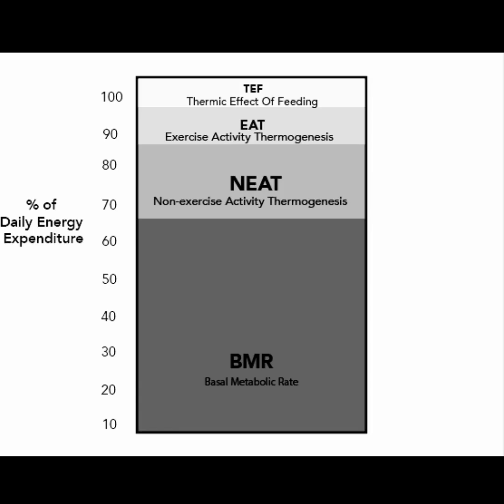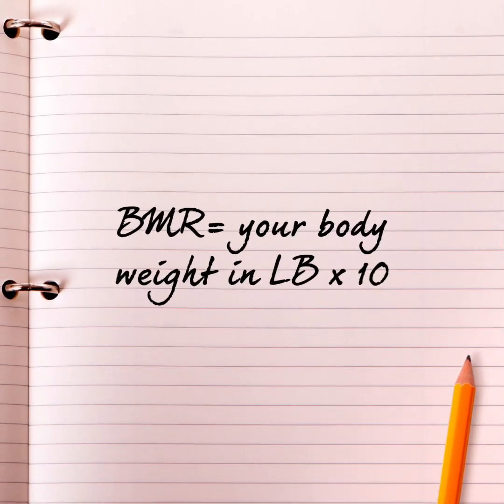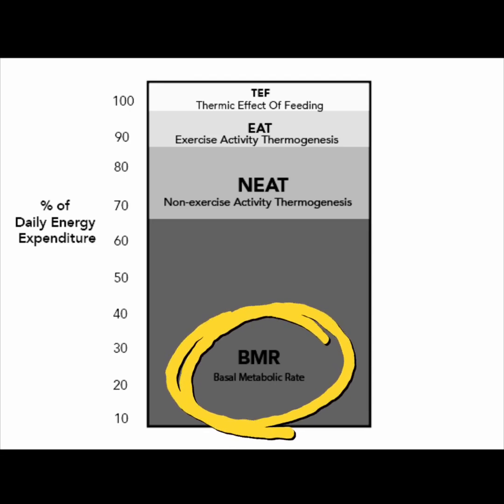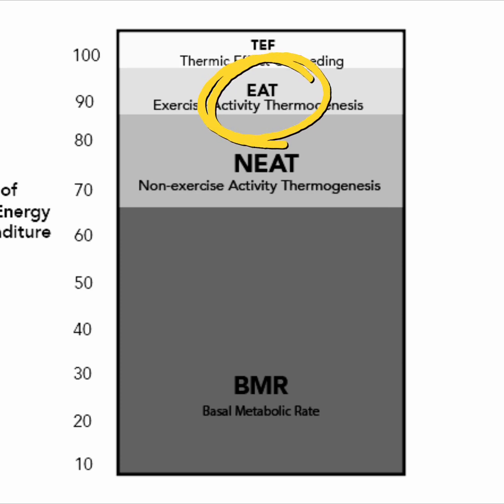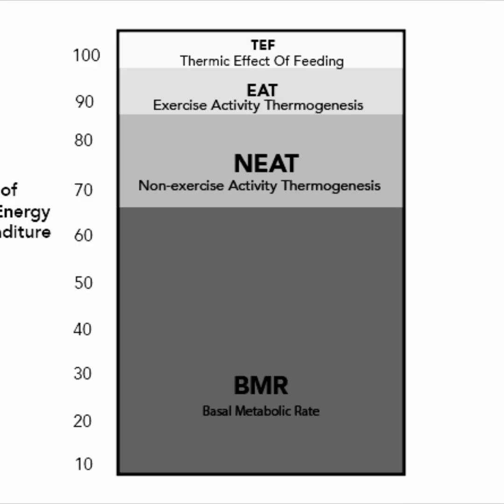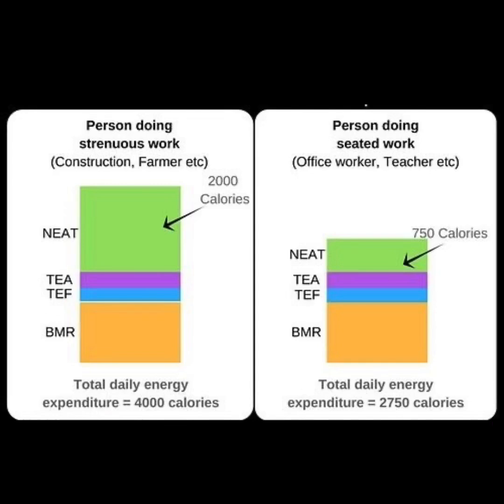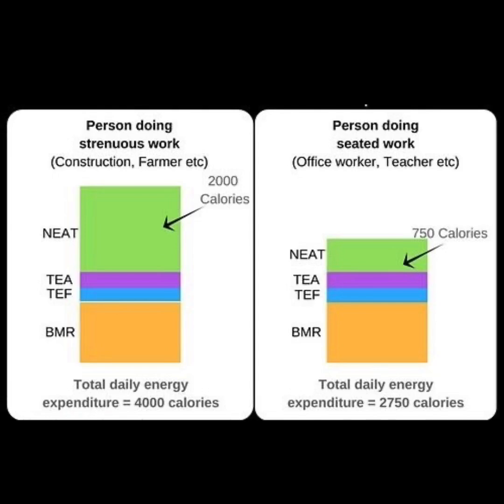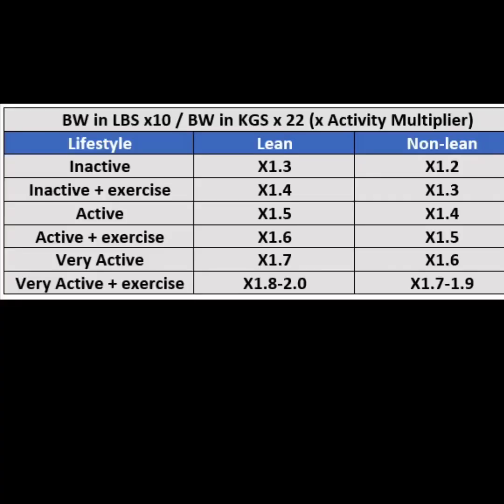Metabolic rate explained simply ( TDEE) learn series ep3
My top product recommendation just now is lumen

✅Get the c-19 at home workout plan here.
£ pay what you want... even £0.

✅Get my simple fat loss plan
Here. No discount on this unless you are a client. Then just ask and I’ll send it to you.

✅ Here's a link to a £50 friends and family discount. For the Myzone heart rate  Monitor

Looking to take payments online or in person? Set up a shop? Then this SumUp card reader machine is fantastic!